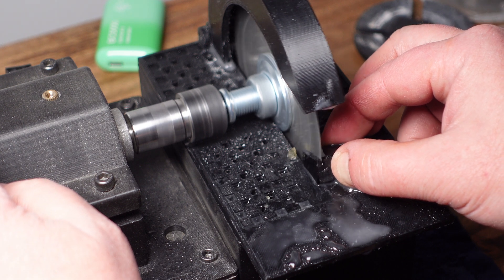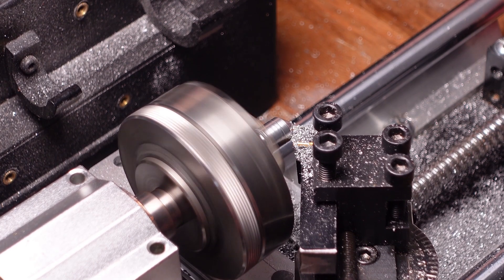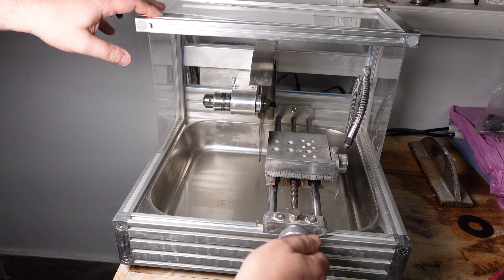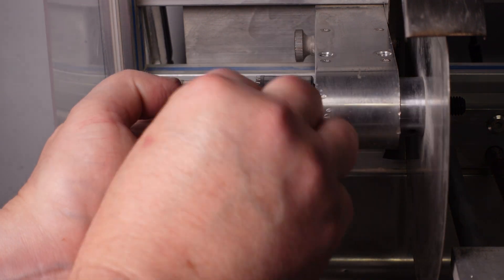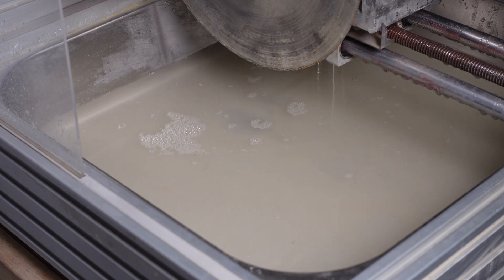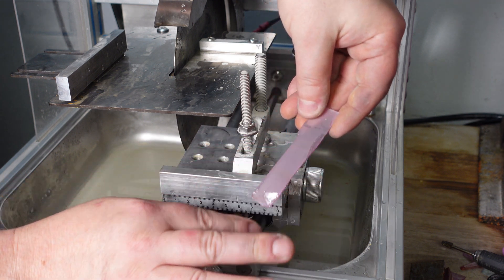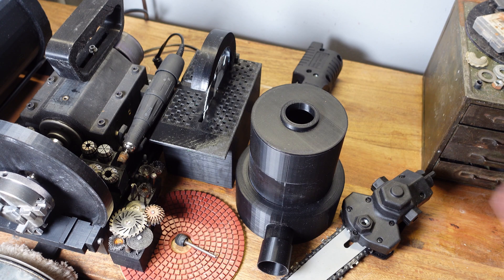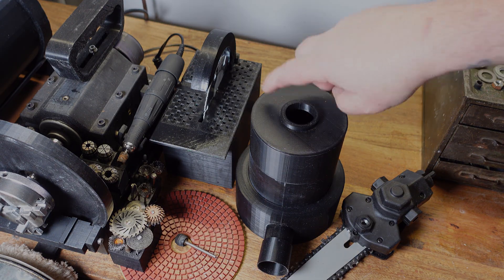Upgrading My 3D Printed "Everything Machine" with Aluminum Extrusion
A modular aluminum extrusion frame to supercharge the Gumball 3D Printed Everything Machine. This upgrade adds stability and opens the door to larger, heavier tools—and a lot more.

Discover Easy, Affordable, and Reliable CNC machining with JLCCNC!

If you're interested in 3D printing your own Gumball "everything machine", I can provide all 3D files, parts list, build tutorial, and access to our private Discord (where you can get access to all future files) for a minimum one-time donation of $10

There will only be 100 knives available for presale.
The sapphire option will be $65, and the ruby will be $80.

To order, please pay $25 deposit and the balance before shipping (before ordering, please understand these are being custom-made and are NOT available for immediate shipping)

We first need to presell 100, order materials, receive materials, and only then can I begin making them. This is not an Amazon purchase, so please don't expect a delivery for at least a month or maybe even 8 weeks after paying your deposit.

Donations for the 3D files or deposits for the sapphire/ruby EDC knife should be sent to

James